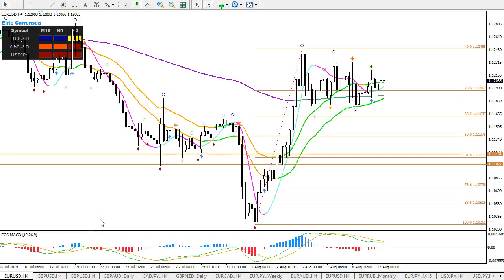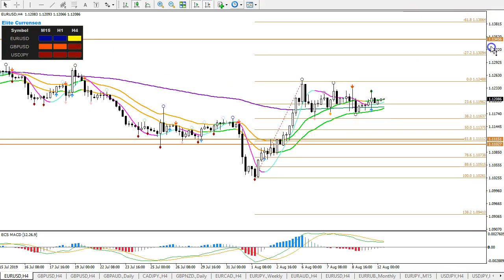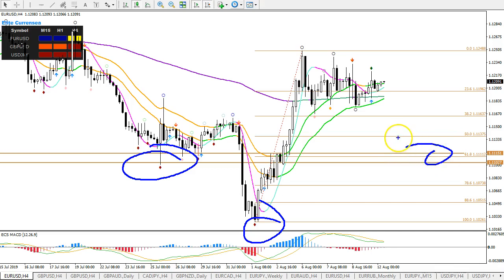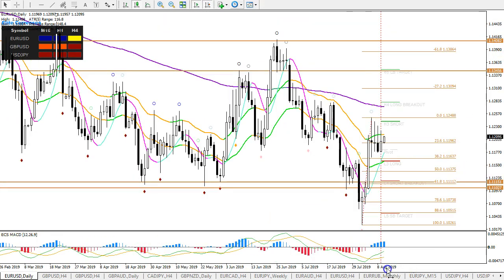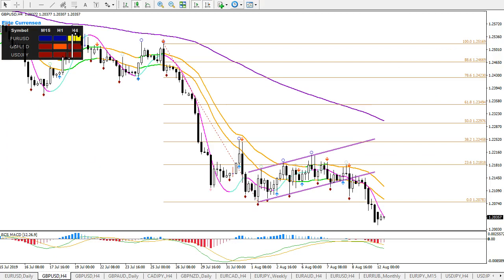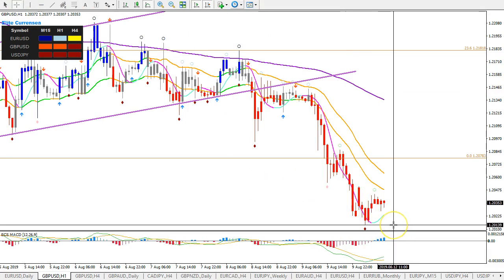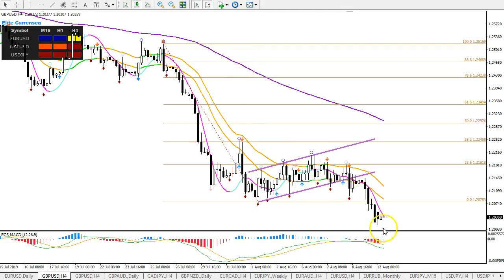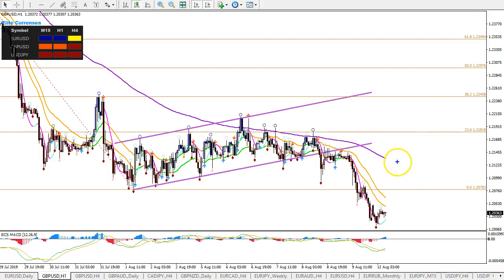EUR/USD, GBP/USD Analysis & Setups 12-14 August '19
Live trading setups with ecs.LIVE The EUR/USD is moving sideways in a triangle pattern and awaiting a breakout. The 61.8% Fib is a strong support zone. The GBP/USD downtrend has reached the round level of 1.20 and could make a retracement towards 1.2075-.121.